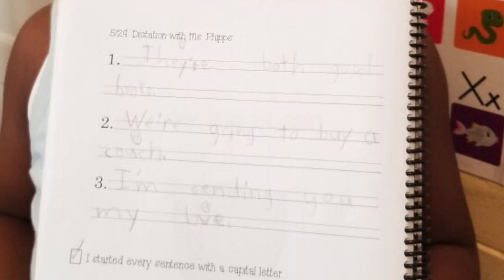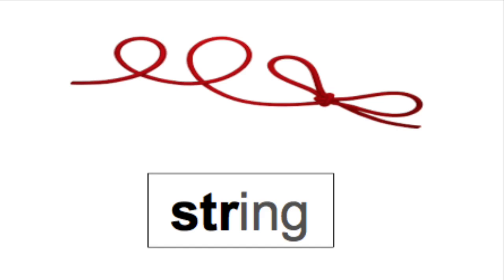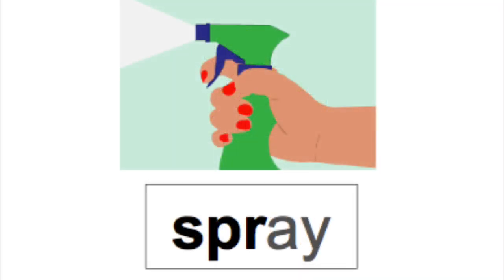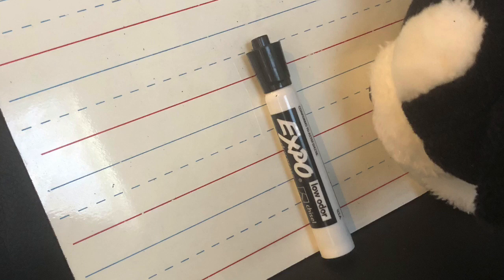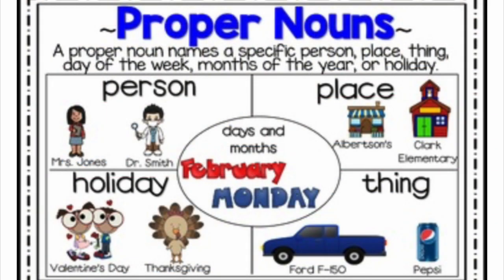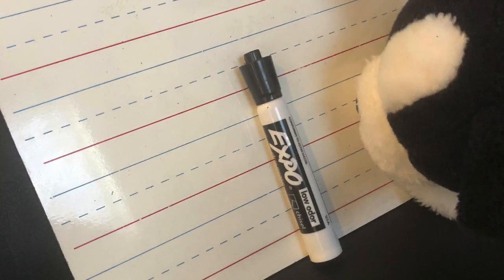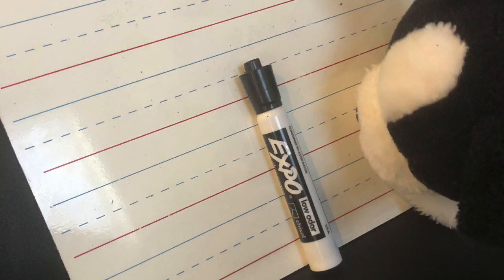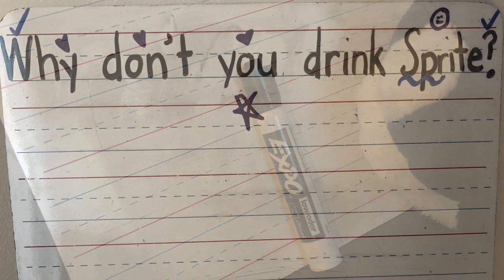Dictation_Grammar_Lesson 14_Monday_June_1